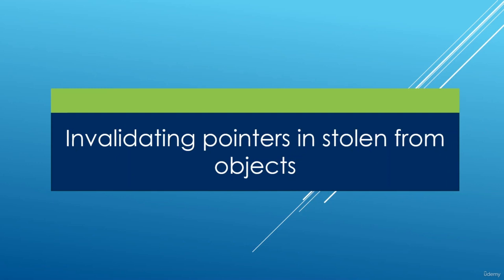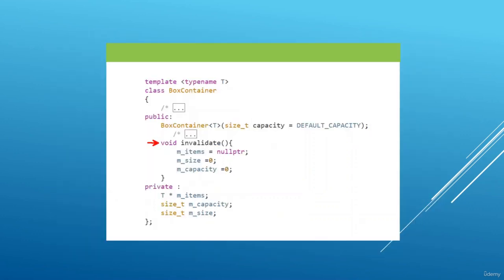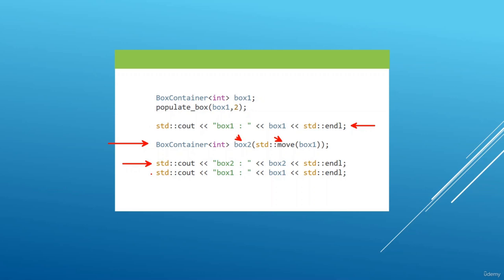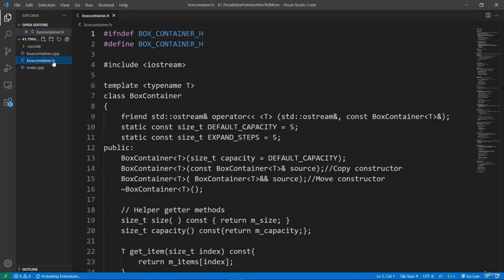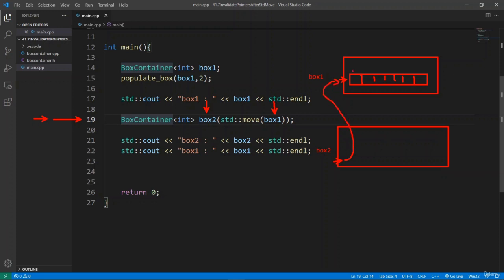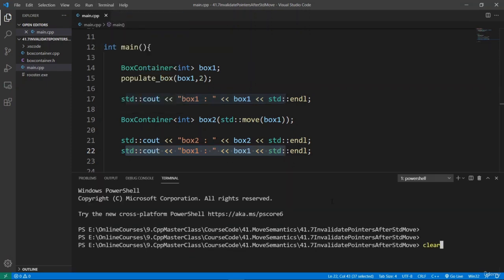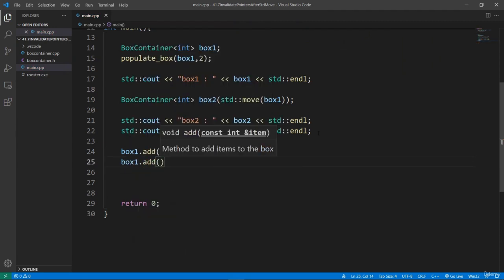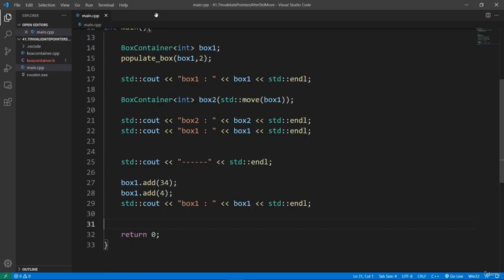011 Invalidating pointers after stdmove